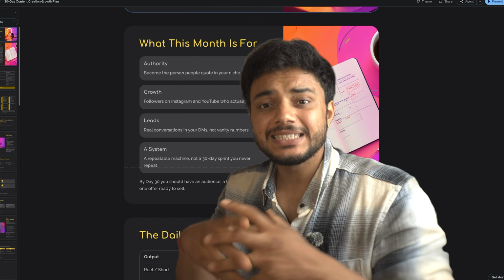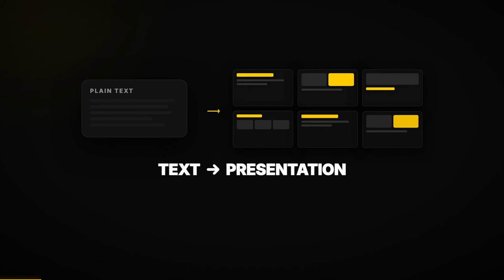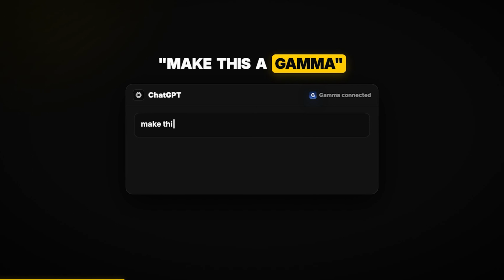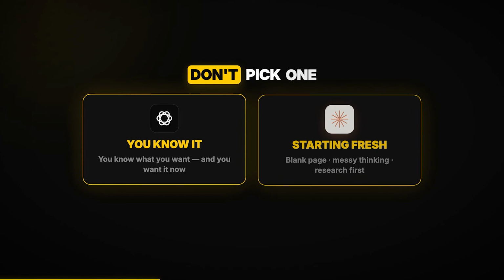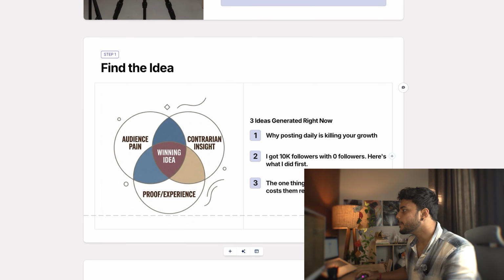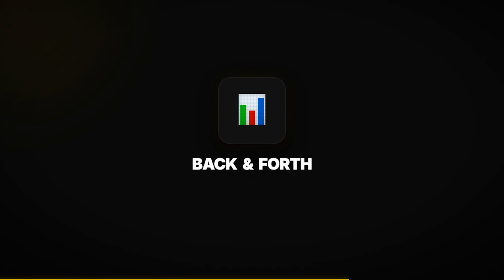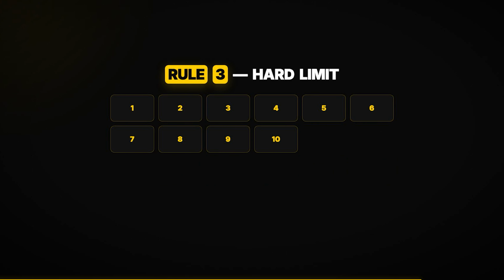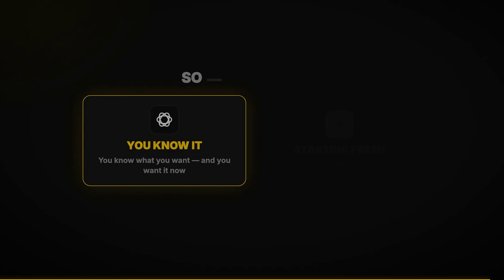ChatGPT / Claude + Gamma = Presentation Decks in Minutes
ChatGPT and Claude can now build actual designed presentations, right inside the chat. No pasting into Canva.

In this video you gonna learn how to connect Gamma to both chatgpt and claude, what each one's better at, and 3 prompt rules that decide if your deck looks pro or screams made with AI!

ChatGPT is best when your thinking's already done, you just want the deck fast. Claude is best when you're still figuring out what you want to say...

Setup: ChatGPT → Settings → Plugins → search "Gamma" → install Claude → Settings → Connectors → Add → Browse connectors → search "Gamma" → connect

Timestamps:
00:00 – Intro
00:35 – What Gamma is?
01:13 – ChatGPT setup
01:27 – Claude setup
01:47 – ChatGPT strengths
02:52 – Claude strengths
03:31 – 3 prompt rules
04:11 – What it won't do
04:37 – Which one to use?